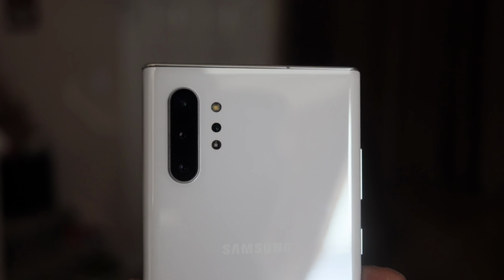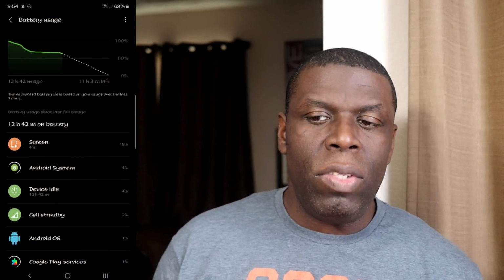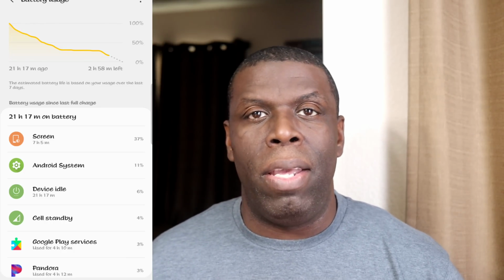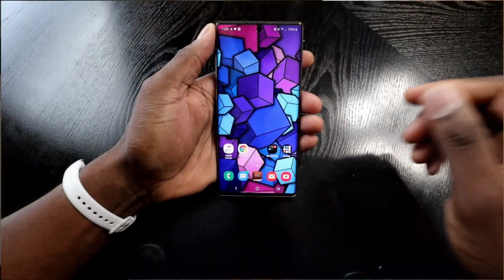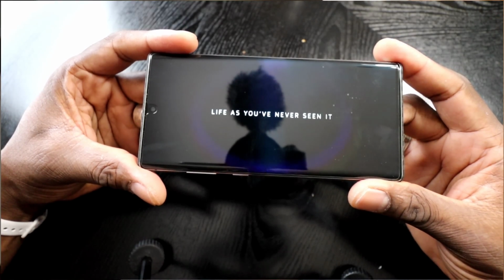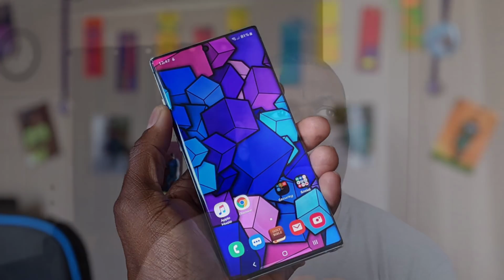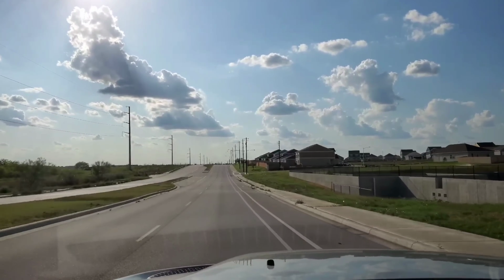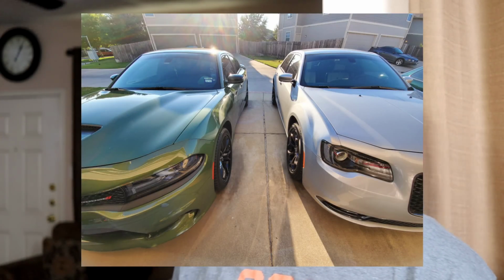Samsung Galaxy Note 10 Plus | My truth after 3 weeks!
[Please all Review items to this address, thank you]
John Williams
301 S Heatherwilde Blvd #3294